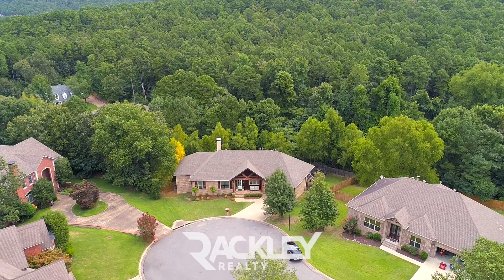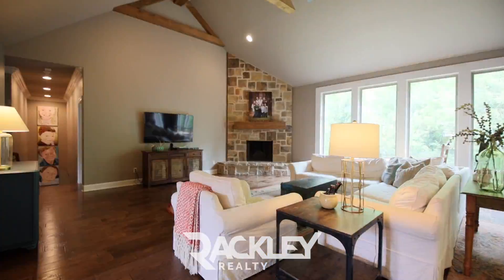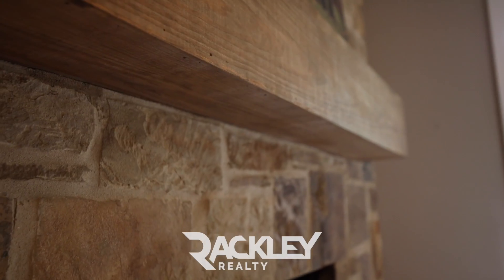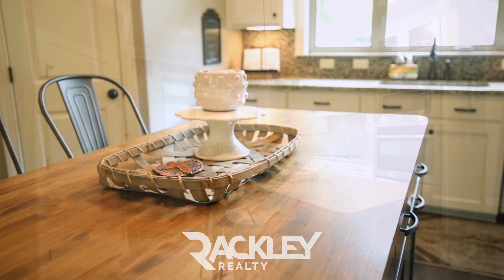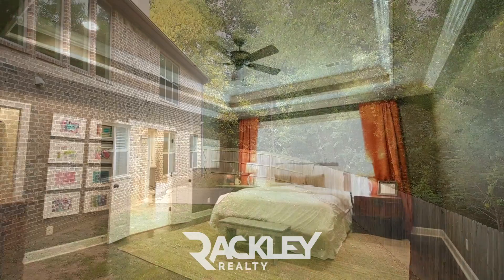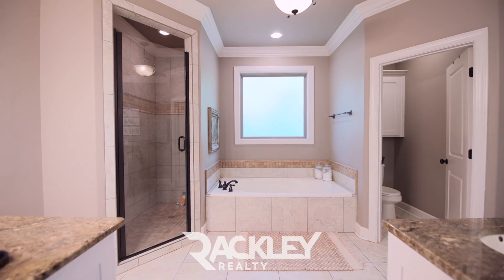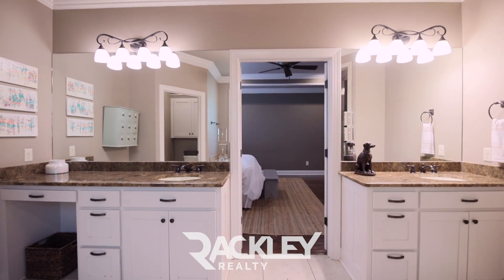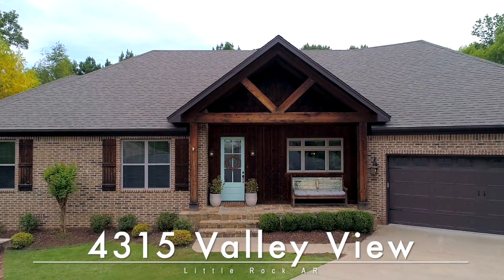4315 Valley View Dr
This is a beautiful 5 bed, 3 bath on a great cul de sac in Longlea of WLR.

From the cozy covered front patio, you’re welcomes Inside to an impressive  open m plan with nice hardwoods & tall vaulted cedar beamed ceilings.

Your great room features a floor to ceiling stone hearth fireplace and wall of windows for great views and natural light.

To your right is your open kitchen that highlights a large butcher block breakfast island, stainless appliances, including the built-in gas range and double oven, plus the granite countertops & tile splash, beautiful wooden cabinetry, a walk-in pantry, and a beautifully oversized window over the sink.

Off the kitchen you have a mudroom with built-in locker storage, and access to the covered deck overlooking your private backyard that backs up to gorgeous greenery.

Private on the main level is your box ceiling master suite that highlights his/her knee space vanity, jetted tub, travertine shower, and large walk-through closet that connects to your convenient laundry.

Also on the main level is your additional guest suite.

Take the recessed lighting stairway to find your second living space or game room and remaining 3 beds & guest bath.

Each bedroom features great windows, walk-in￼ closets, and beautiful hardwood floors. The 3rd and 4th guest bedroom share a Jack and Jill style bath with a double vanity.

Don’t miss the storage space from the game room, or the large attic from the garage.

We can’t wait for you to come and see if its yours!

4315 Valley View Dr

Welcome Home,

-Chase Rackley